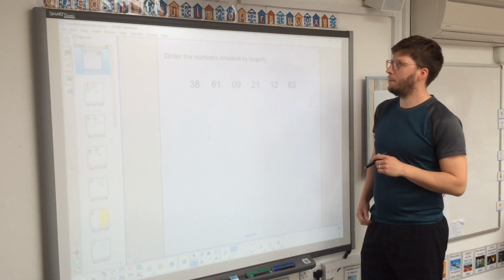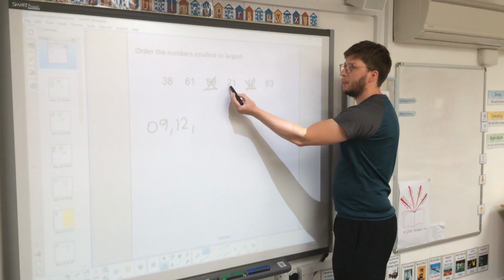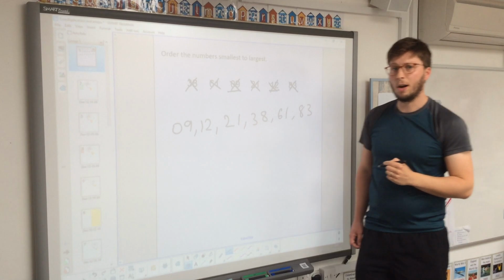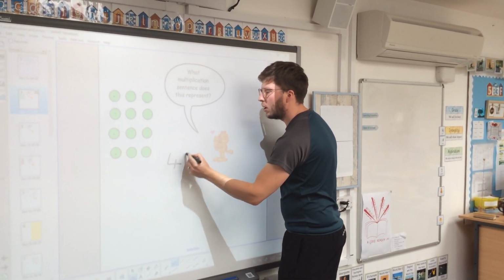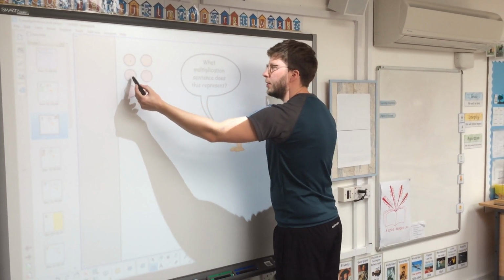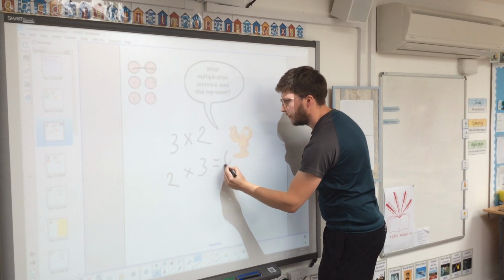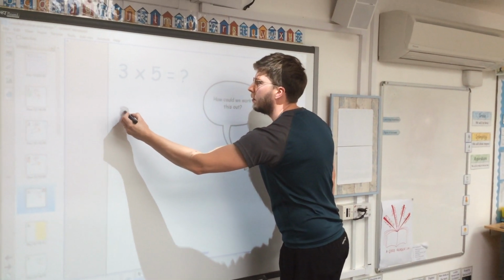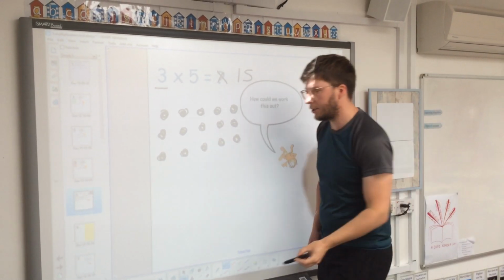Year 2 Maths Multiplication Week 8